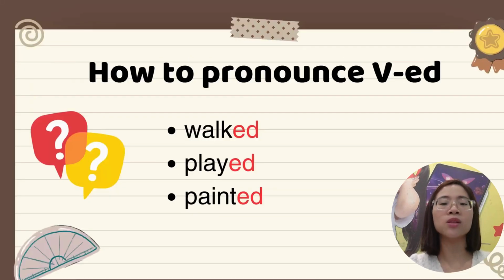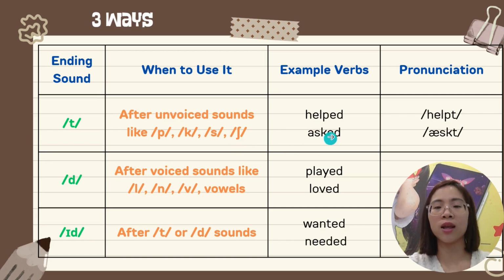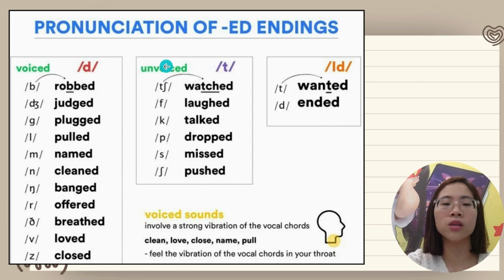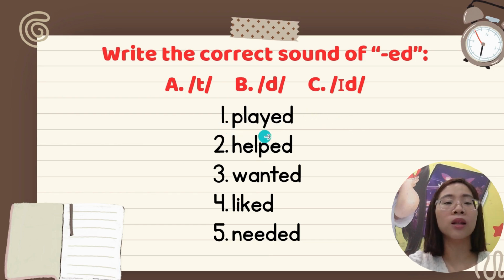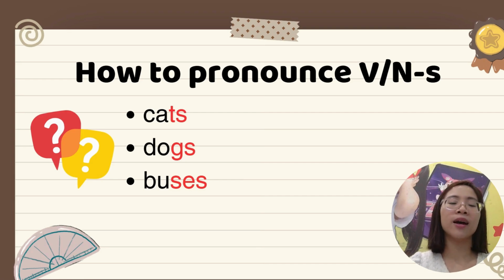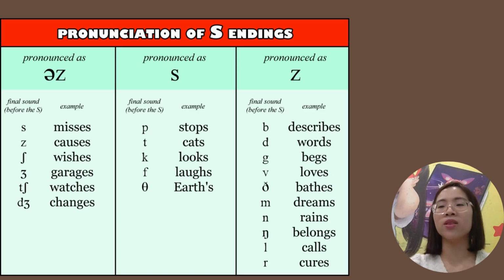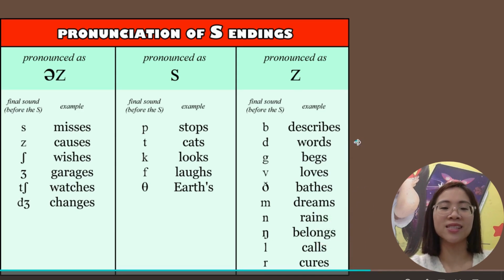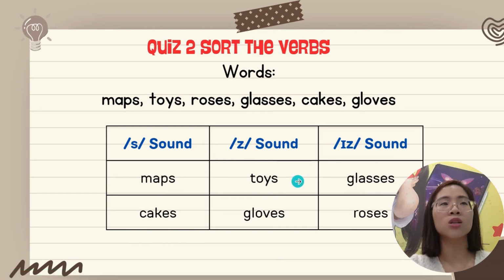DAY 10 PRONUNCIATION CHALLENGE